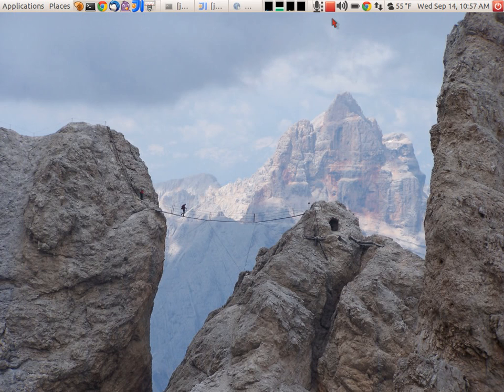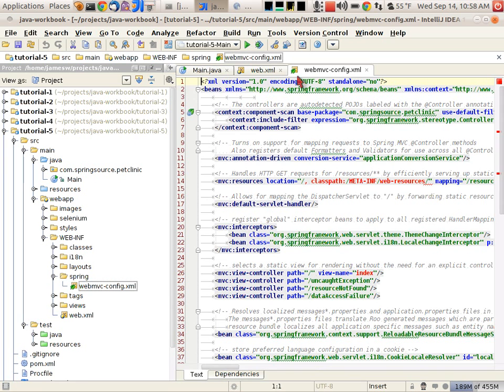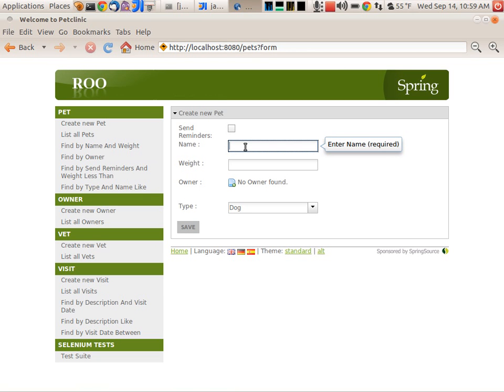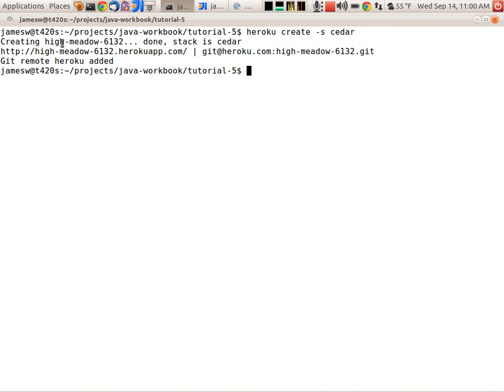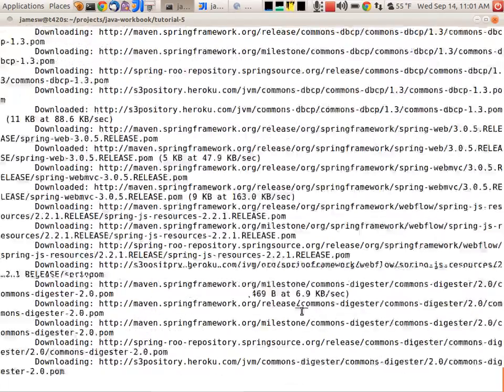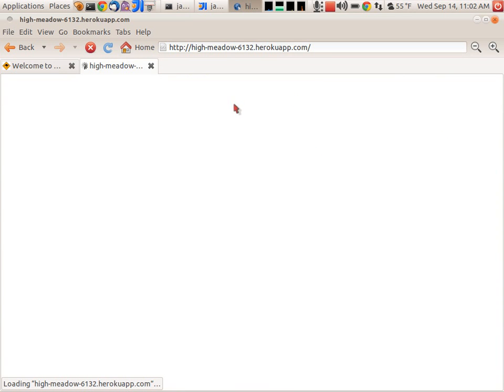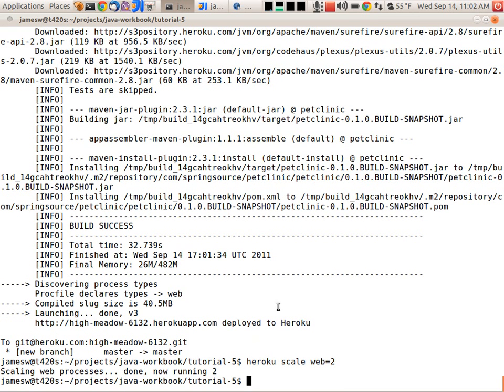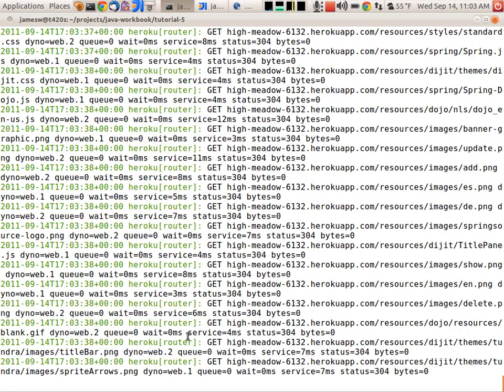Running Java Web Apps on the Cloud with Heroku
This screencast shows how to deploy Java web applications on the cloud using Heroku.